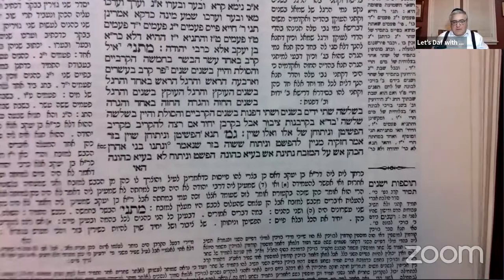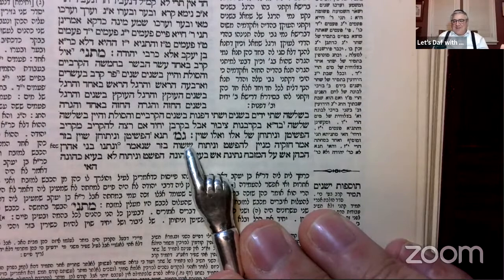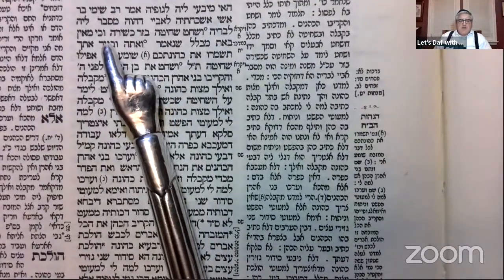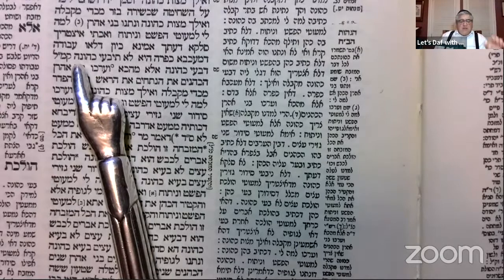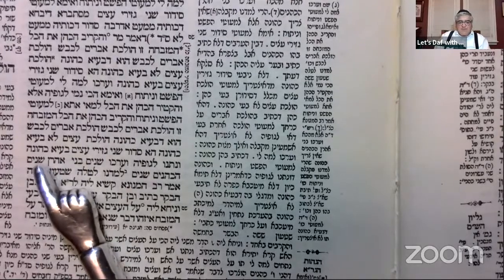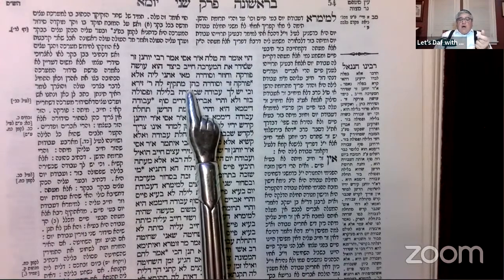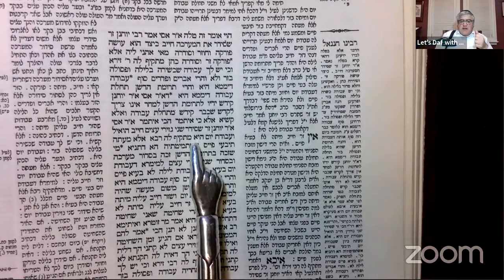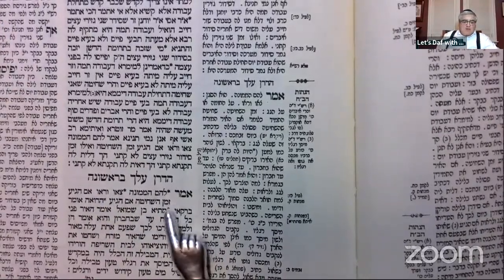Let's Daf with Yosy Simon Yuma Daf 27 "The Skinning and Butchering Czar"